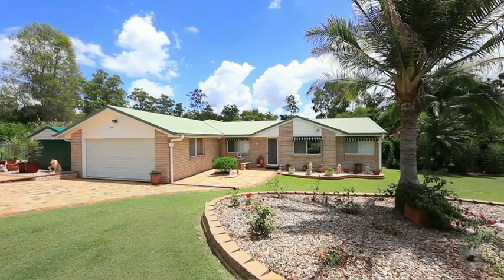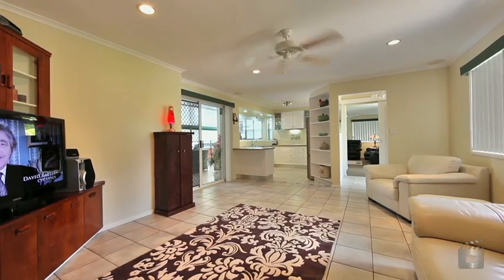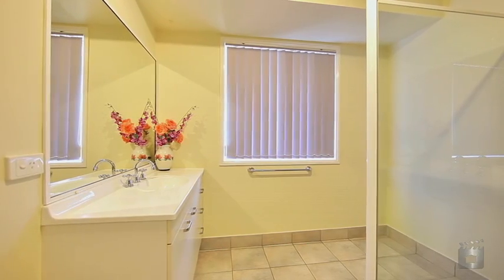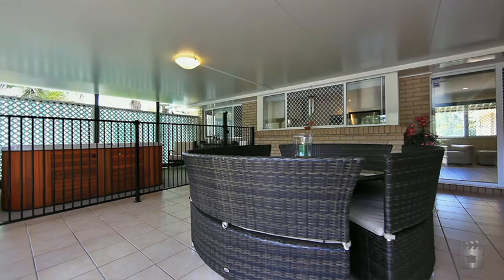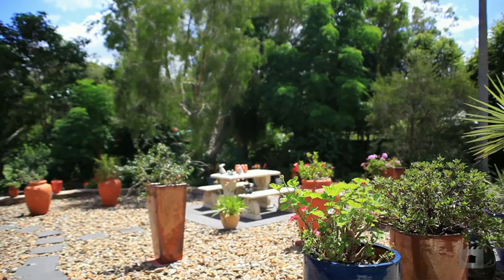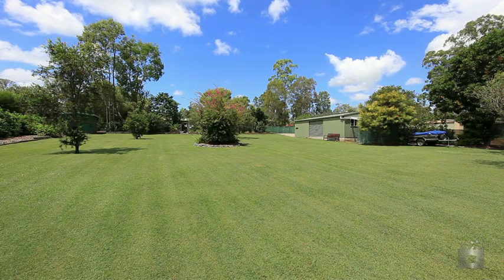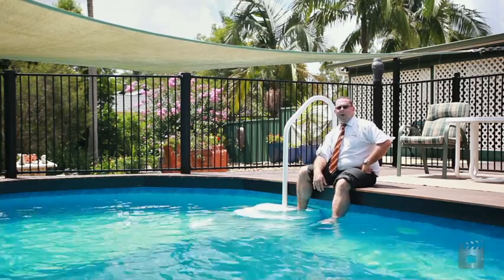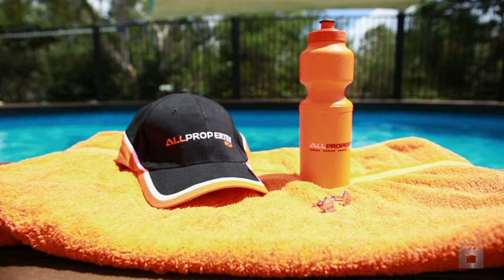17--19 Woolshed Court, Jimboomba QLD By Brad Scott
Property Video shoot of 17--19 Woolshed Court, Jimboomba QLD by PlatinumHD for All Properties Group - The Brad Scott Team